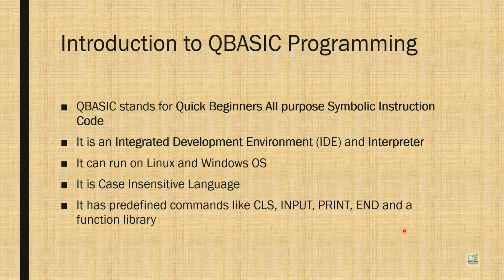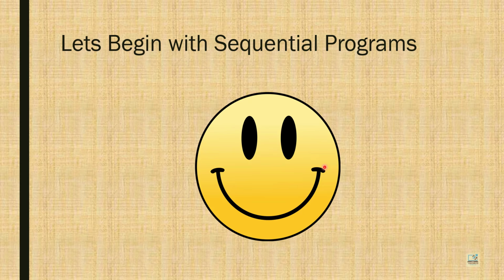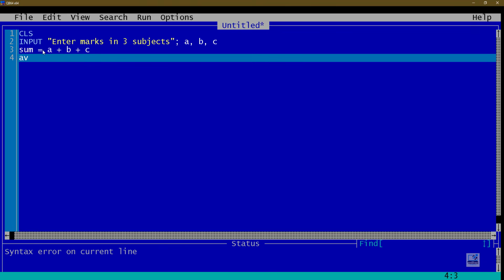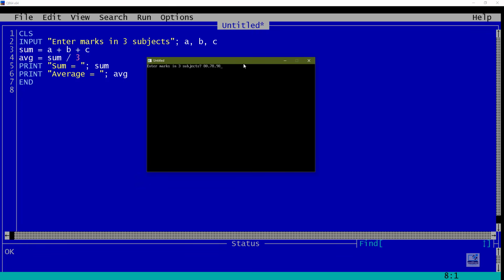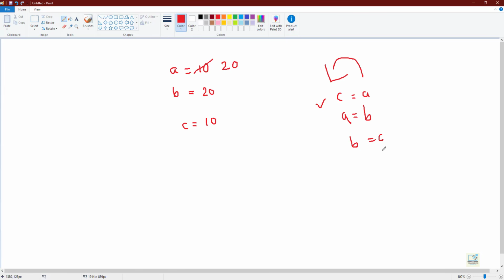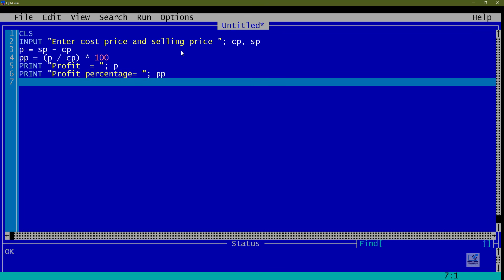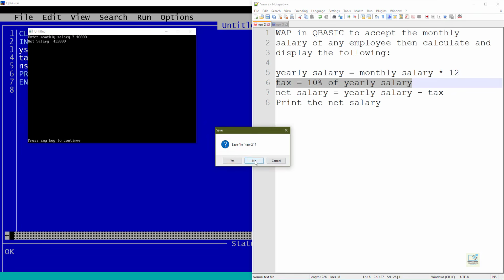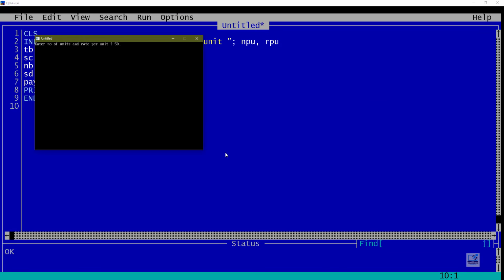Introduction to QBASIC Programming | Class 8 | ThinkComputer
This video will explain you about QBASIC Programming.
This is the first video in the QBASIC series.
The following are the contents of this video:
1. About QBASIC
2. Variables and Constants in QBASIC
3. Operators and Operands in QBASIC
4. Types of Operators in QBASIC
5. Sequential Programming in  QBASIC